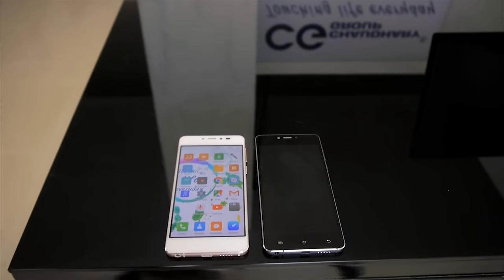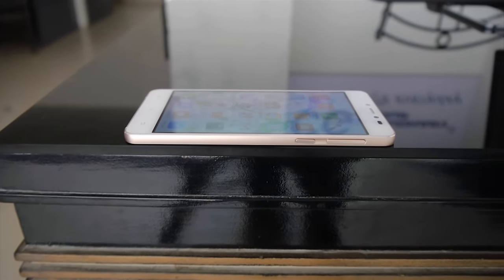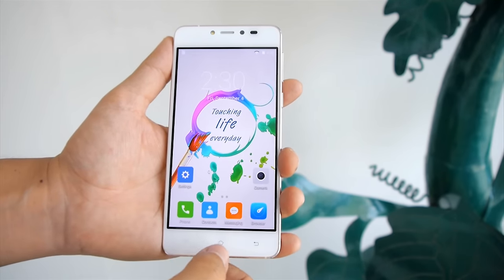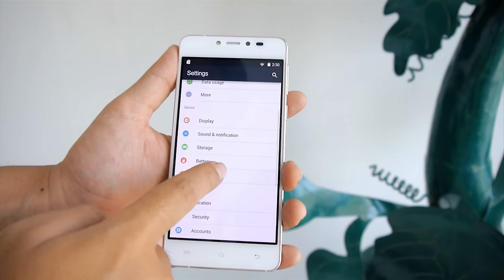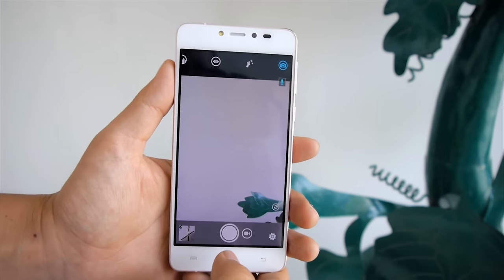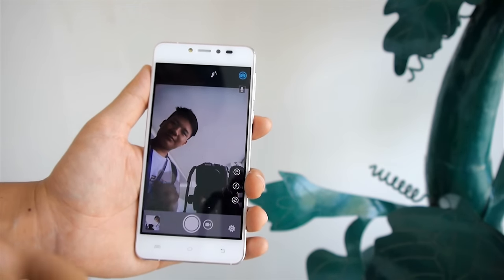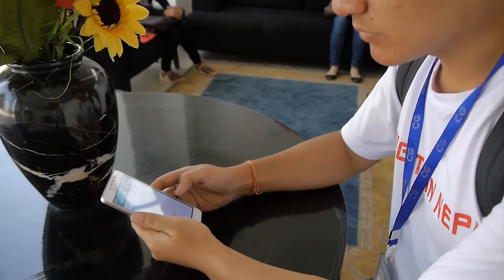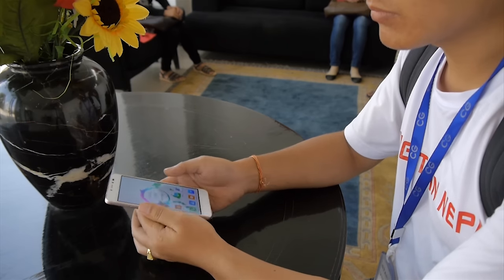CG(Chaudhary Group) EON eLite Hands-on+Benchmark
CG EON eLite is the latest premium design android smartphone by CG (Chaudhary Group) at very affordable price. CG EON eLite comes with just 5.85mm thick body and body is made out of aluminium frame and Gorilla glass 3 on the back and front of the device to make this device Elegant and Premium build quality smartphone.

CG EON eLite Specifications:
-5 inch super AMOLED Screen
-MediaTek MT6582 Quad-core 1.3Ghz CPU with Mali-400 GPU
-13MP rear camera, 5MP wide angle front facing camera with flash
-Android v5.0 Lollipop with Burn UI skin
-Wi-Fi, Bluetooth, 3G, Dual-SIM
-2100mAh non-removable battery

CG EON eLite price in Nepal: Rs.19999

Gears I used:

Panasonic Lumix G6 with 14-45mm Lens
Tascam DR-05

JAI Nepal!